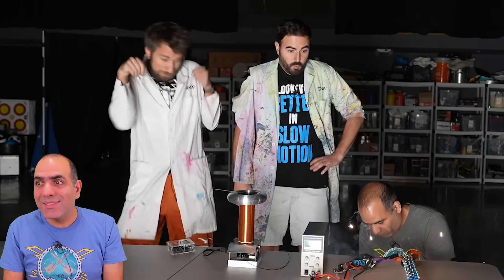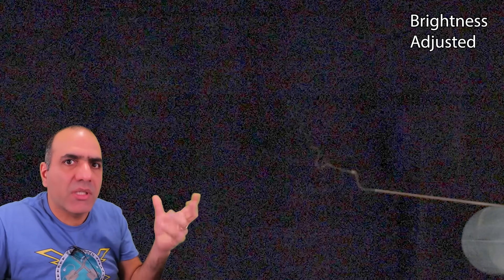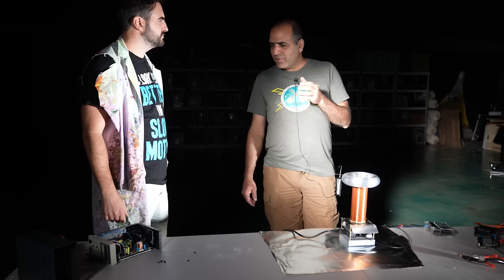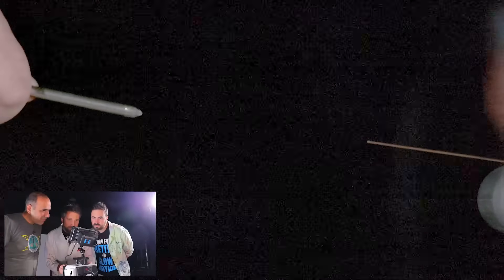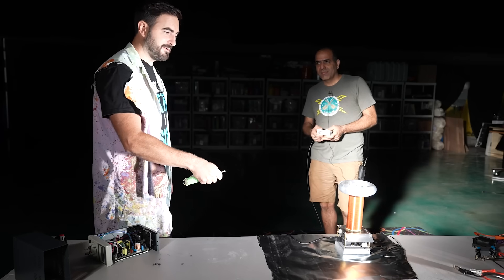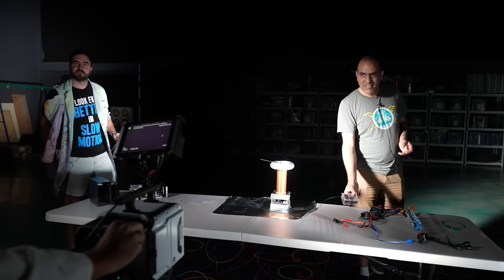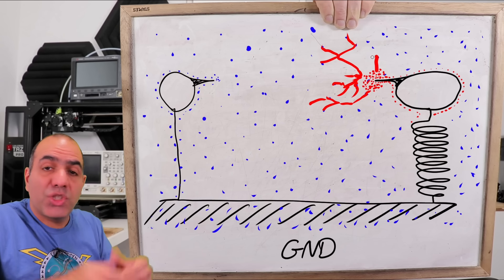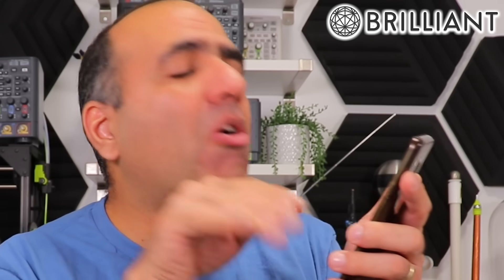ARCS! Frame by Frame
One can learn a lot about electric arcs seeing them at 1.75 million frames per second. Let's analyze!

I made a BUNDLE!

Sam Lutfi
J4yC33